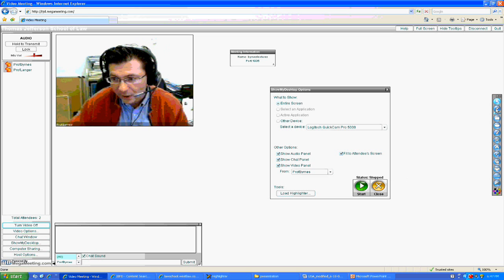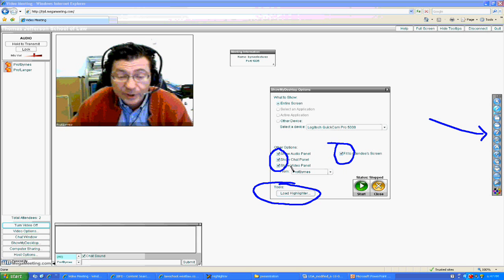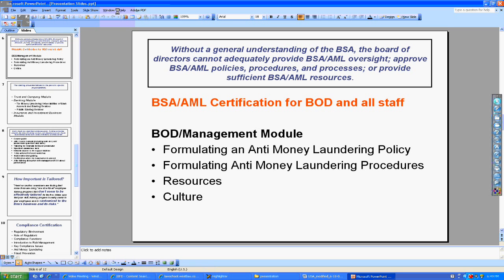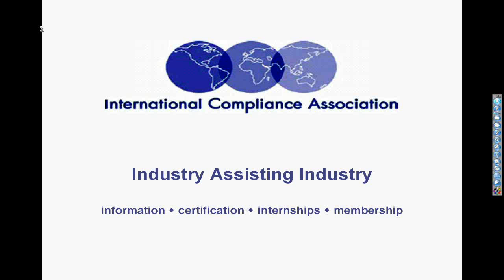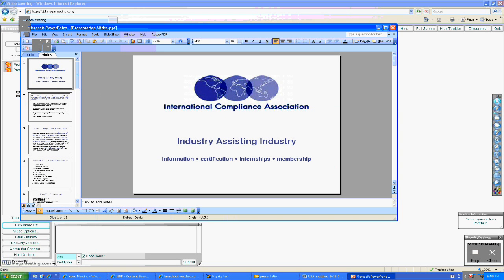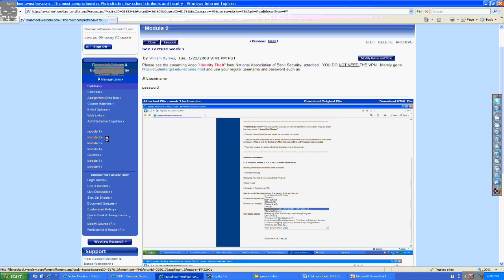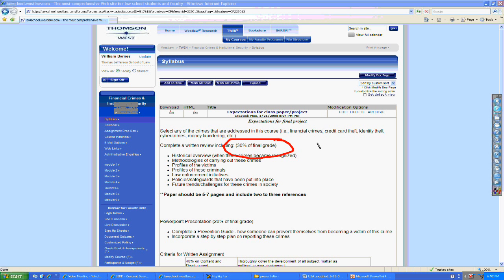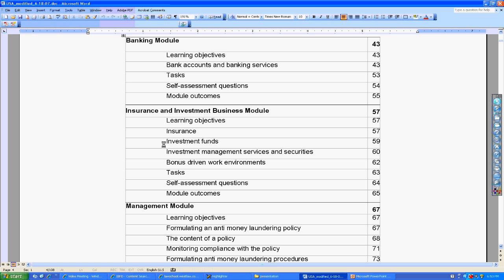How to Teach with MM 1 of 2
Part 1 addresses using ShowMyDesktop to project my powerpoints, word docs, Westlaw's TWEN, and law library search database case studies to the students